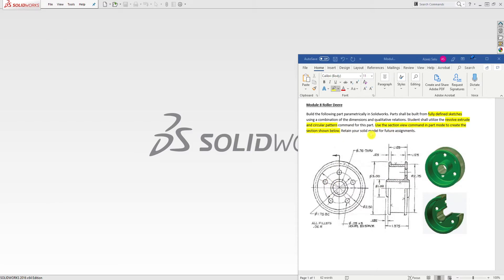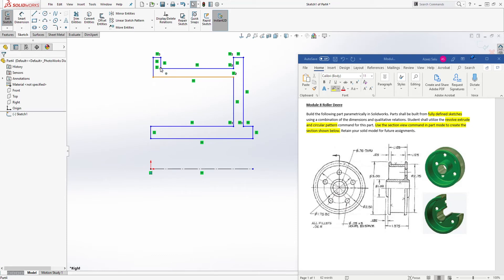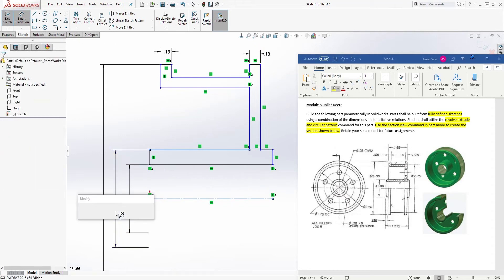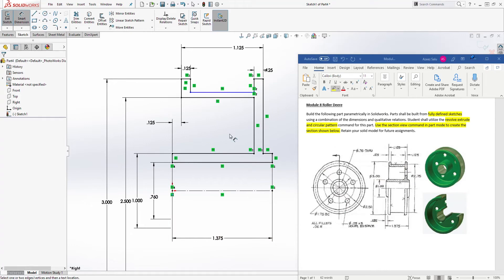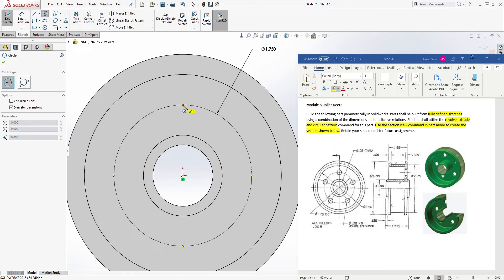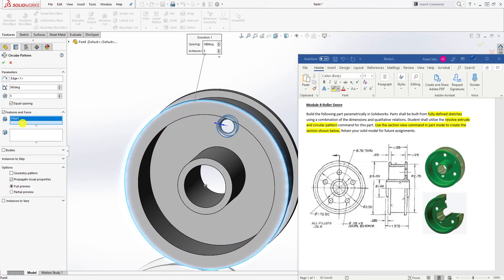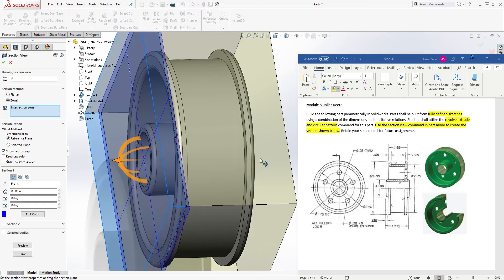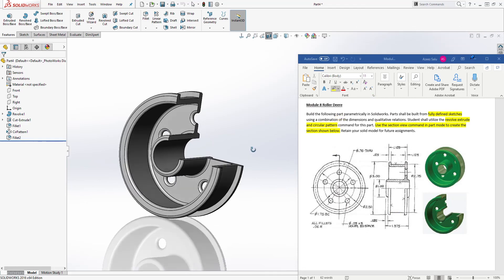SolidWorks Tutorial: Roller Deere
Build the following part parametrically in SolidWorks. Parts shall be built from fully defined sketches using a combination of the dimensions and qualitative relations. Student shall utilize the revolve extrude and circular pattern command for this part. Use the section view command in part mode to create the section shown below. Retain your solid model for future assignments.